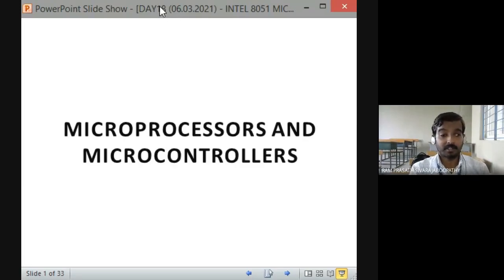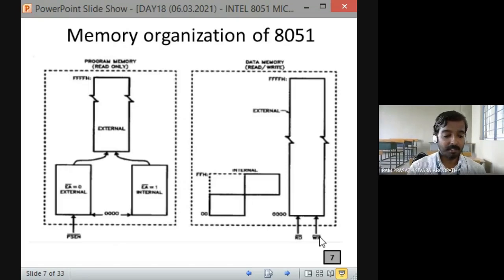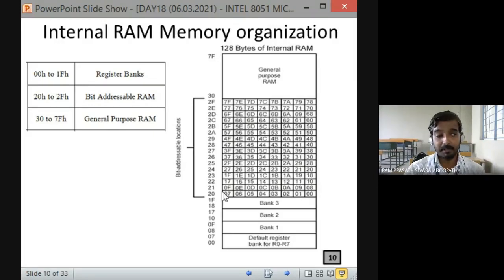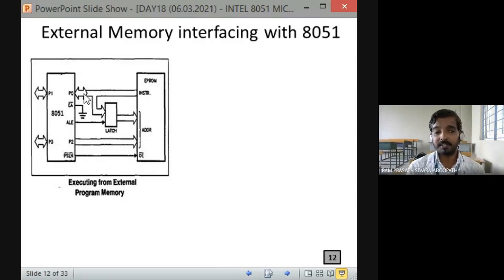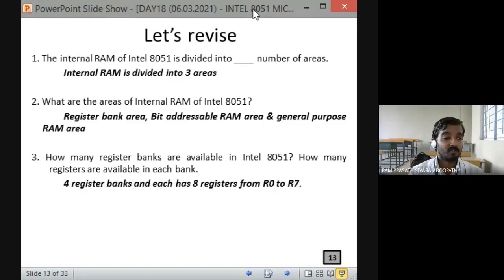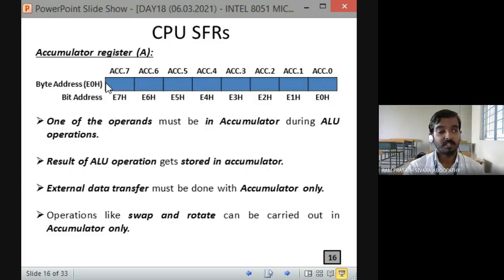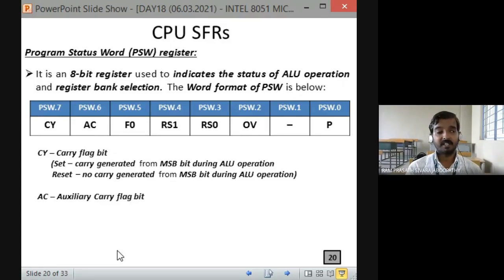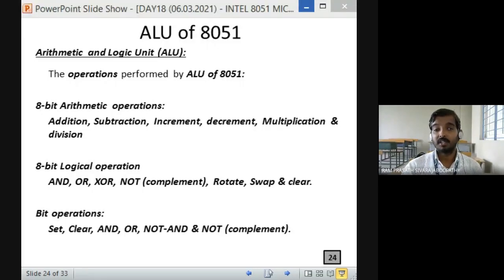INTEL 8051 MEMORY ORGANIZATION, EXTERNAL MEMORY INTERFACING WITH INTEL 8051, CPU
DAY 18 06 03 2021   INTEL 8051 MEMORY ORGANIZATION, EXTERNAL MEMORY INTERFACING WITH INTEL 8051, CPU